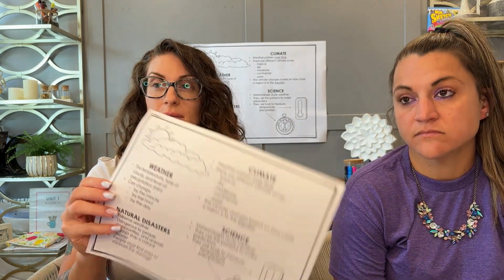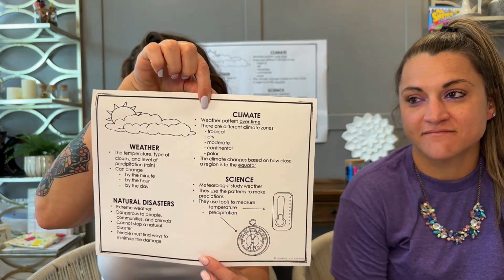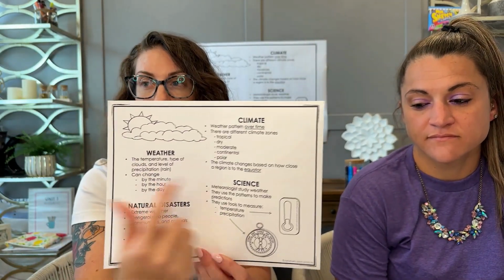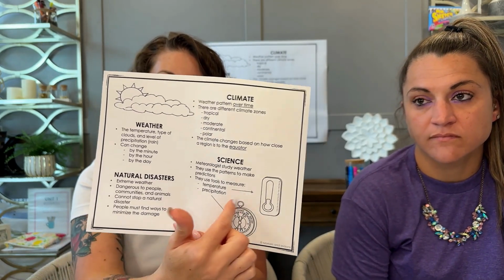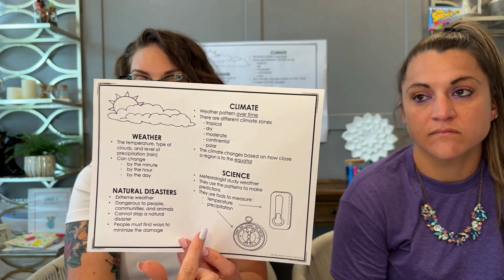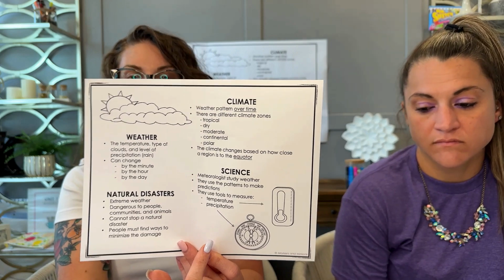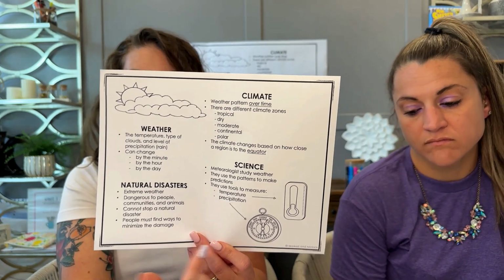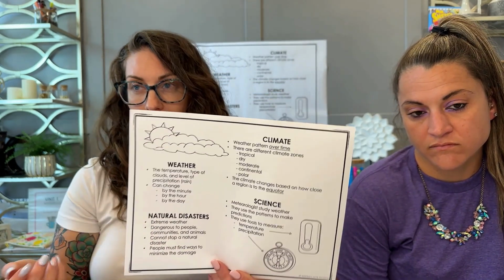Benchmark Advance Unit 8 Themes, Anchor Chart, and Extension Ideas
👍 To watch my Benchmark videos live, join me over in my Facebook Group: Benchmark Advance Planning, Organization, and Tips